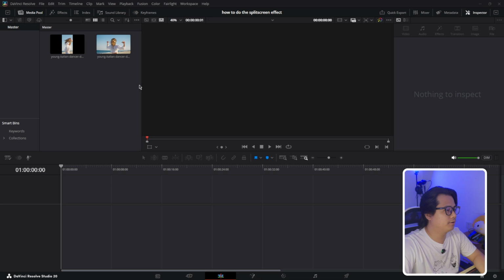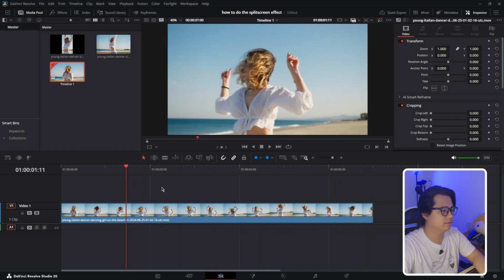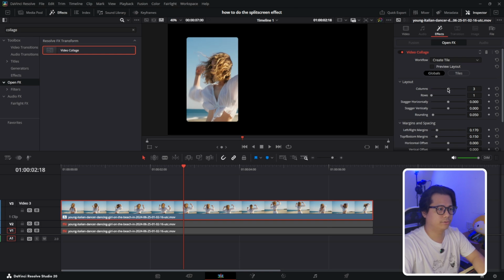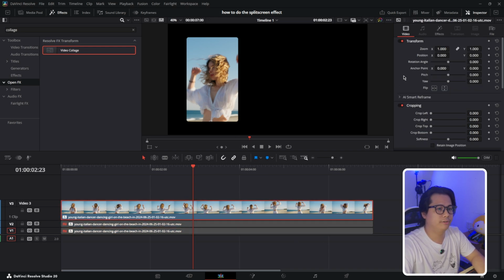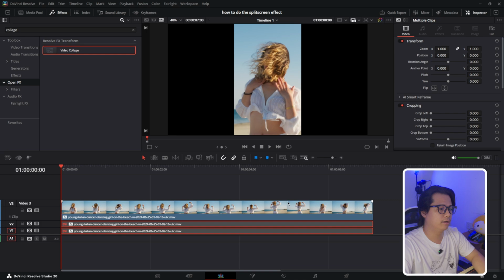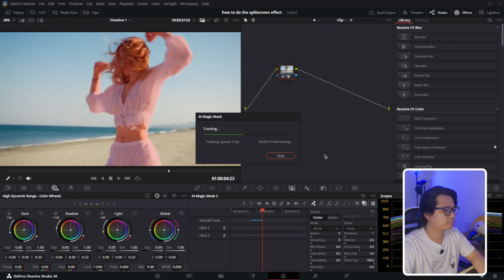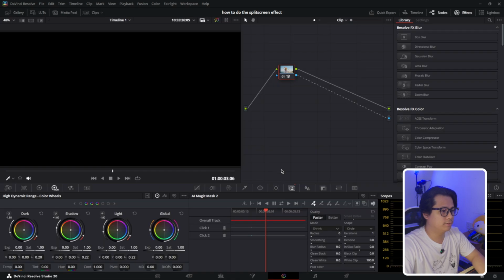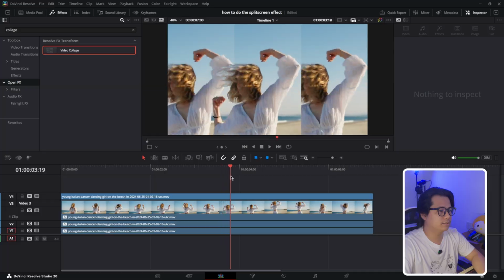DaVinci Resolve 20 - How to create a Split Screen Effect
Create an EASY Split Screen Effect in DaVinci Resolve 20! 🎬✨

In this video, I’ll walk you through how to create a smooth, cinematic split screen effect in DaVinci Resolve 20—perfect for comparing shots, storytelling, or just adding a little extra flair to your edits.

📌 What You’ll Learn in This Video:
✔️ How to set up a 3-way split screen layout
✔️ Best practices for working with vertical and horizontal videos
✔️ Using the Video Collage effect for fast layout control
✔️ Copying and pasting attributes across video tracks
✔️ Adjusting margins, rounding, and tile positions
✔️ BONUS: Combining Magic Mask with split screen for advanced layering

🎬 This technique is super useful for music videos, fashion reels, reaction content, and even side-by-side storytelling. And the best part? You can pull it off fast, without any plugins.

Chapters:
0:00 - Intro & Demo
0:30 - Timeline Setup & Clip Selection
1:05 - Using the Video Collage Effect
1:53 - Pasting Attributes & Arranging Tiles
2:22 - Customizing Margins & Spacing
3:20 - Bonus: Removing Backgrounds with Magic Mask
5:18 - Combining Split Screen + Isolated Subject
5:53 - Outro

With the power of DaVinci Resolve 20, you can create dynamic visual layouts that stand out—without the need for complicated compositing.

Got a question or idea for a future video? Drop it in the comments—I read and reply to every one! 👇